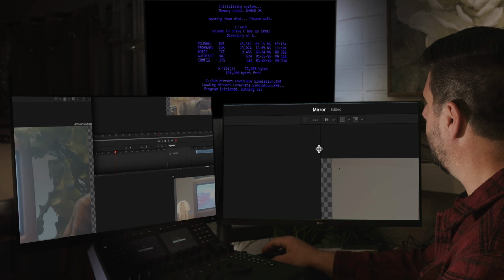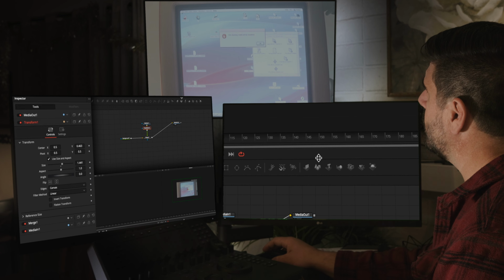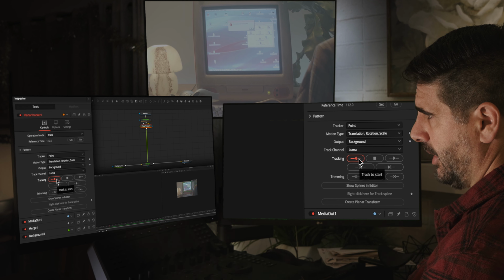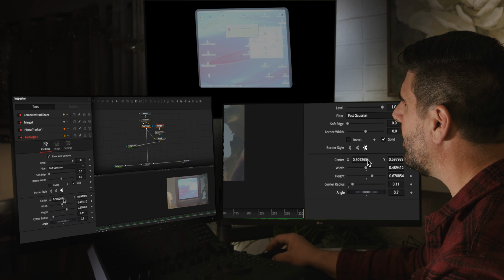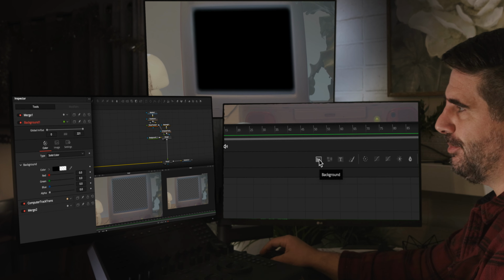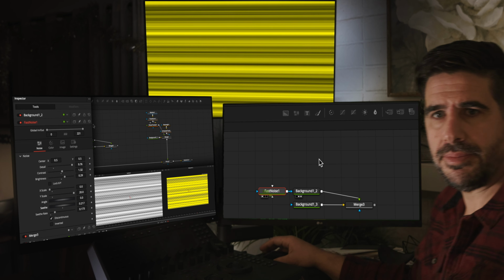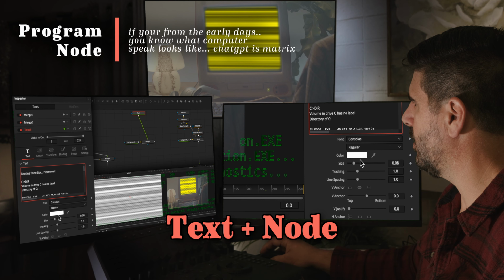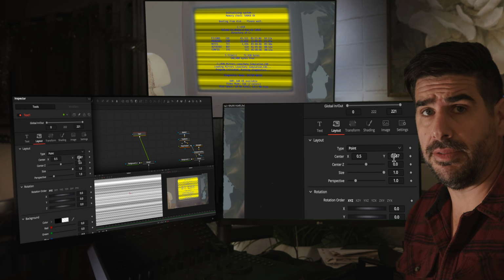EASY Screen Replace in Davinci Resolve 19.1 | Make your own computer screen?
I'm building an intro sequence for a short film with a little Alien Style